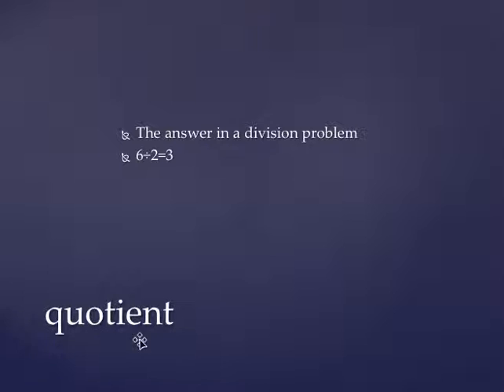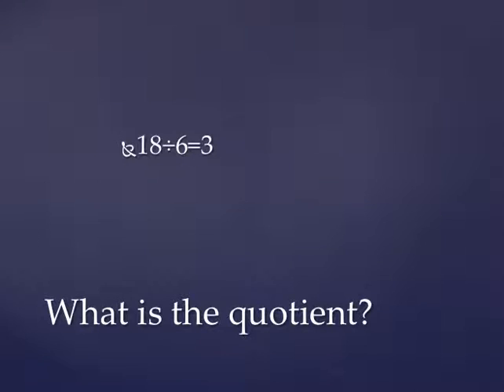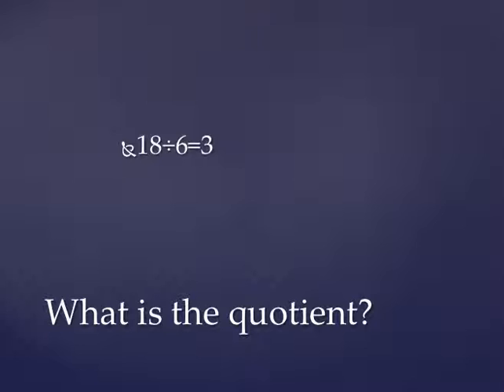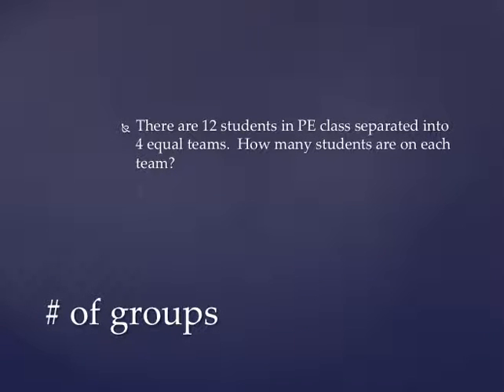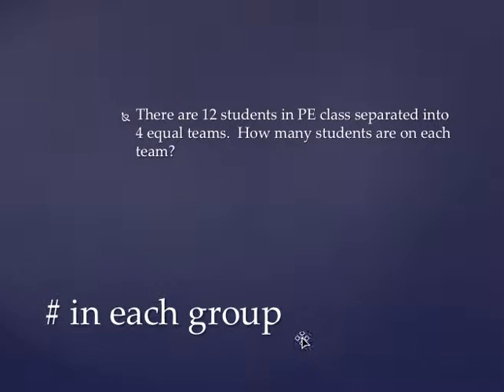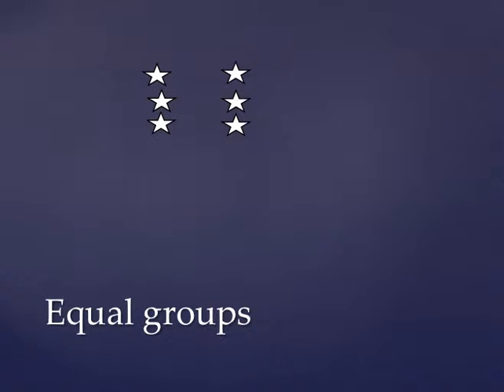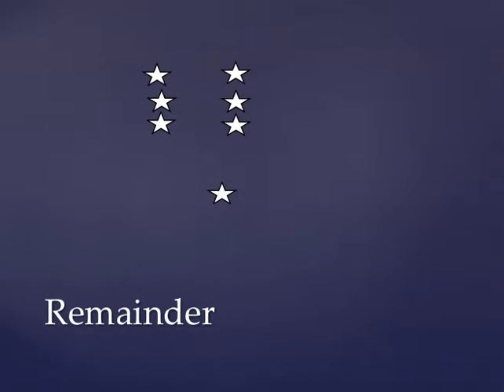Division Vocabulary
terrible example